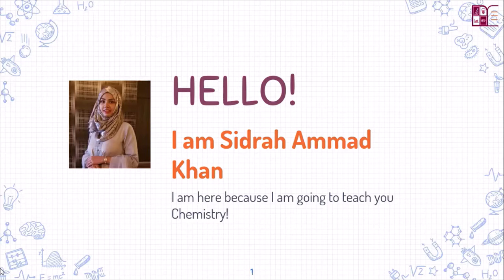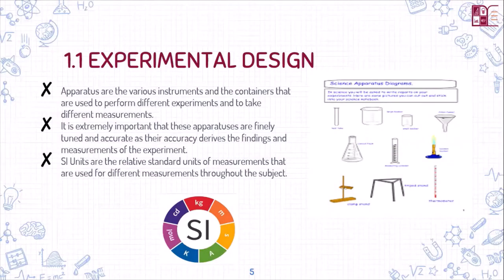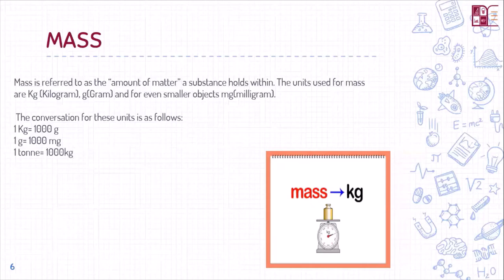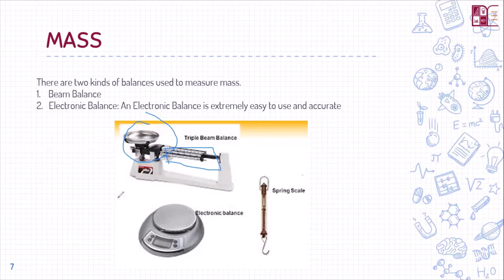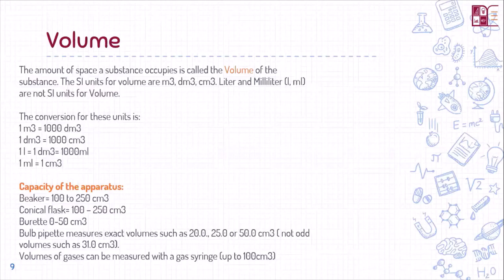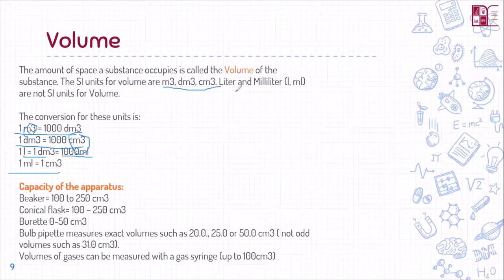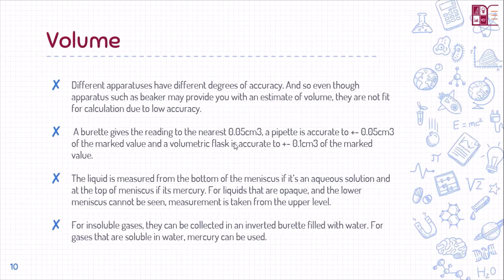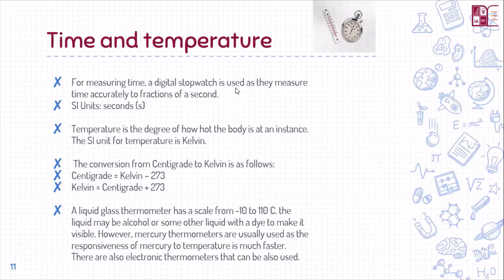1.1 Experimental Design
📌Learn about the experimental design
📝apparatus for the measurement of time, temperature, mass and volume, including burettes, pipettes, measuring cylinders and gas syringes
📝suitable apparatus, given relevant information, for a variety of simple experiments, including collection of gases and measurement of rates of reaction